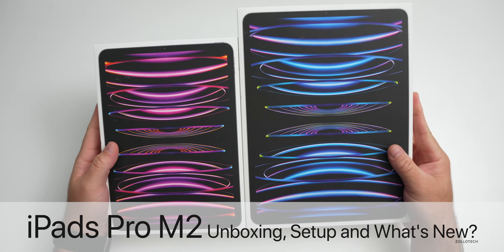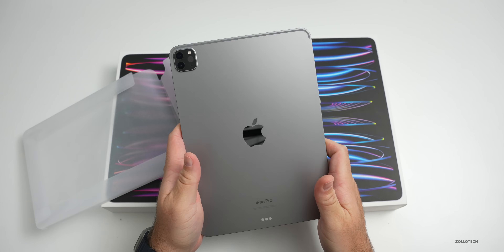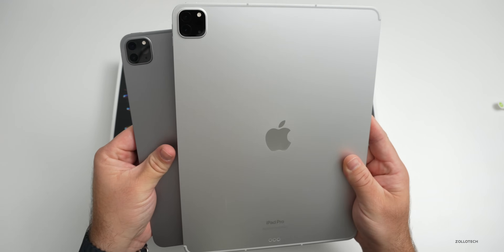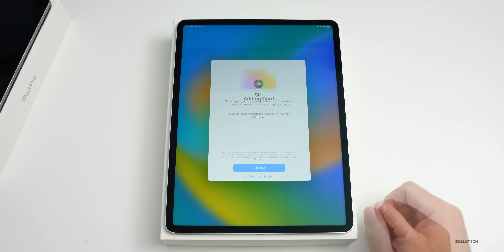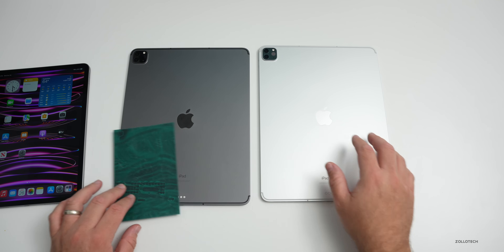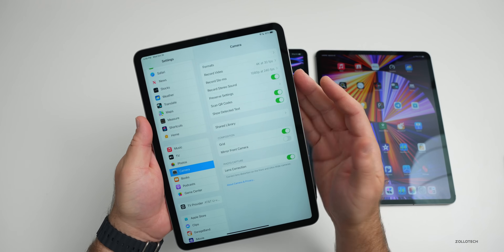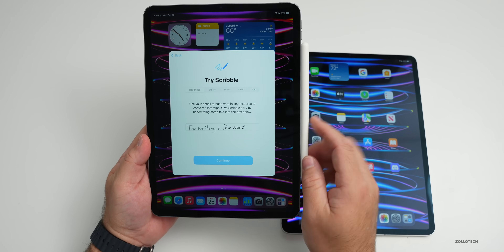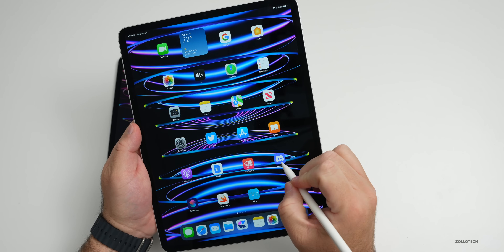2022 iPad Pro M2 - Unboxing, Setup and What's New?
2022 iPad Pro 12.9 6th Gen and the new iPad Pro 11-inch 4th Gen Unboxing, Setup, comparison, and First Look. We look at the new iPad Pro for 2022, compare it will iPad Pro M1, and talk about the missing ProRes video for the cameras, the updated M2 CPU and if you should buy iPad Pro M2.

New iPad Pro M2 12.9
iPadPro M2 11
Magic Keyboard

***Chapters***
00:00 - Introduction
00:17 - Colors, Price and Storage
01:02 - Unboxing
03:09 - Design Overview
03:58 - Displays
05:30 - Setup
07:16 - iOS version installed
07:47 - Wallpaper
08:45 - vs M1 iPad Pro
09:14 - Magic Keyboard Compatibility
09:51 - Benchmarks
11:17 - Cameras missing ProRes
11:56 - New Power Off Sound
13:05 - Display Color Temperature
13:44 - Apple Pencil Hover
16:06 - Additional features
16:49 - Should you upgrade?
17:13 - Conclusion